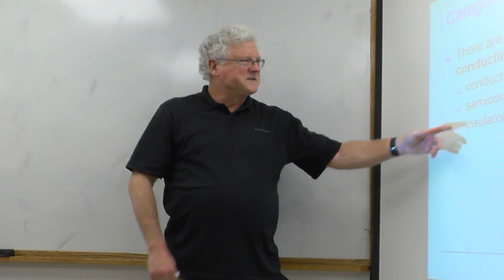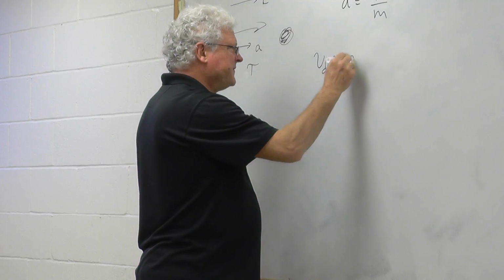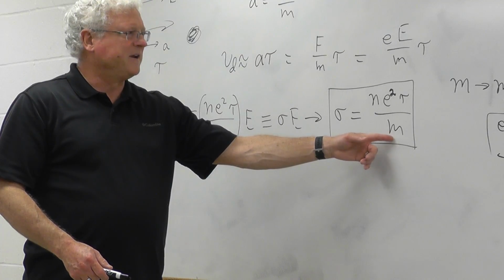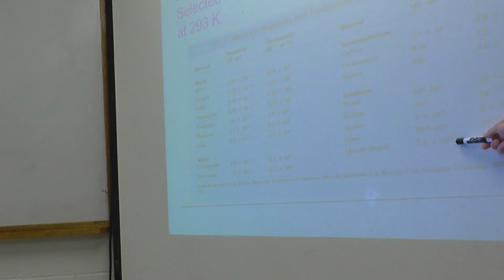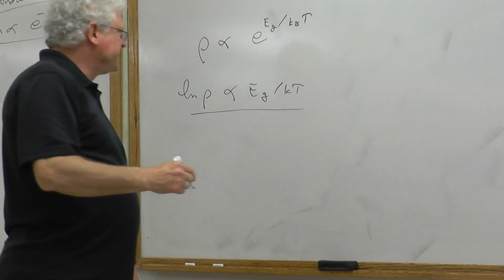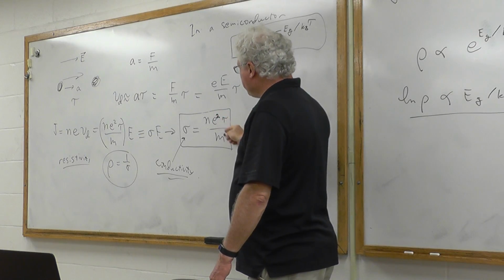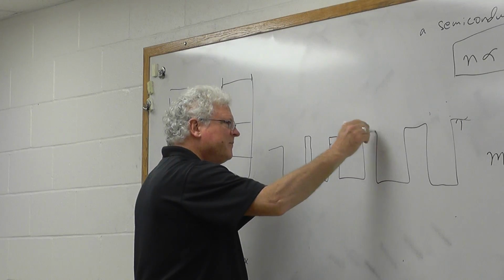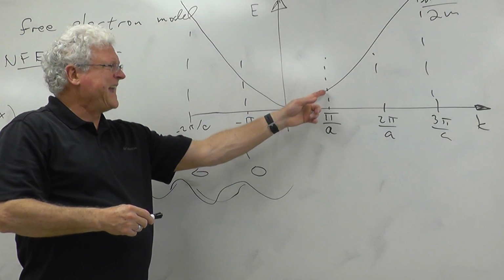2 wk8of15 Day2of2 3 8 2017 Wed video2of3 Modern Physics 2 John H Miller Phy 3316 Spring2017